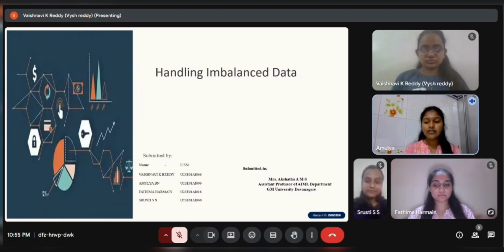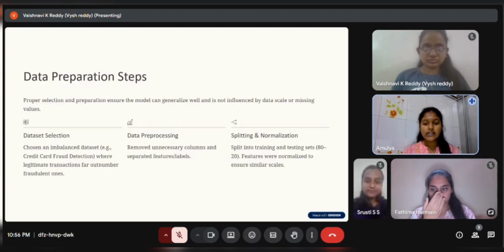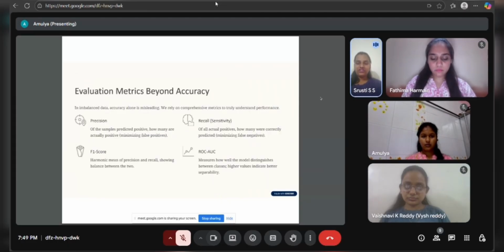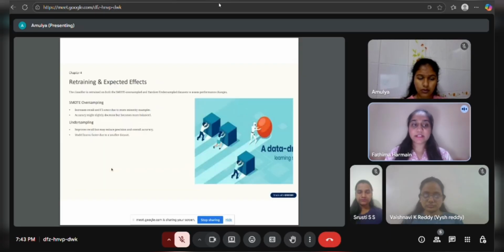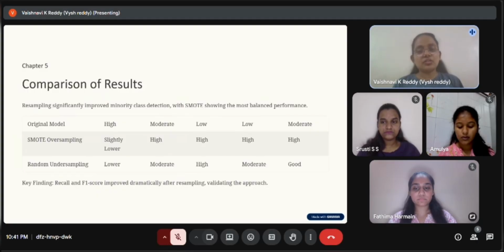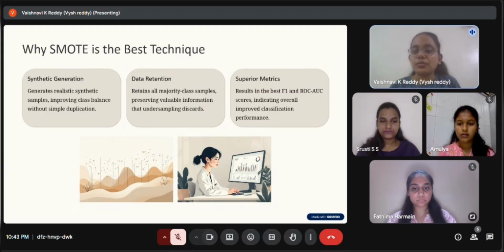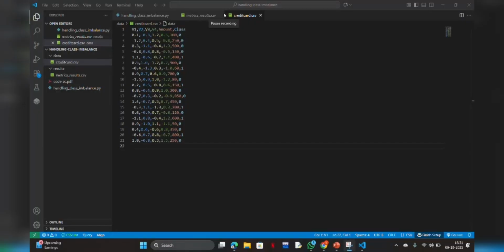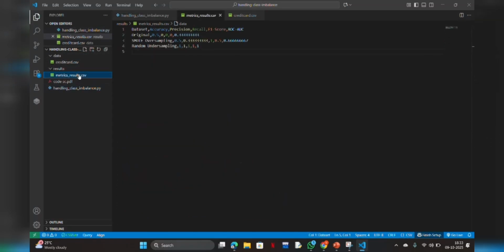Assignment 1 Handling Imbalanced Data